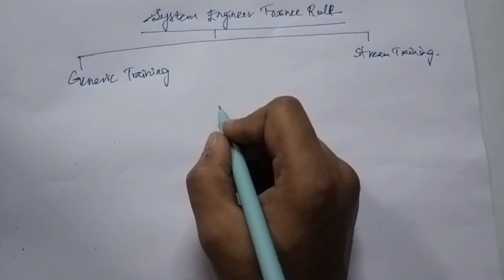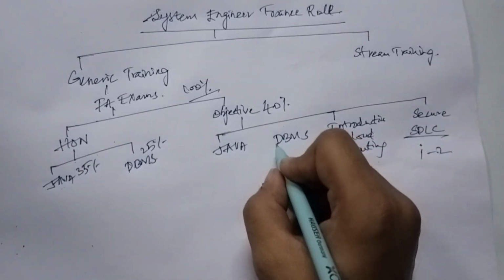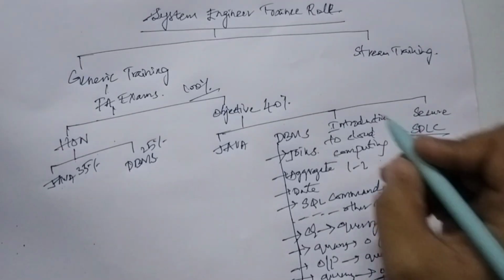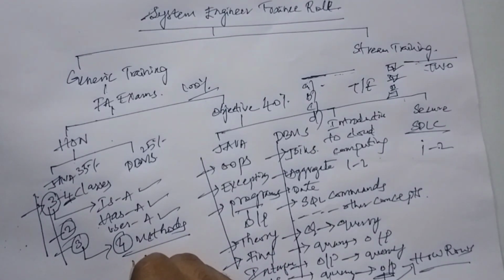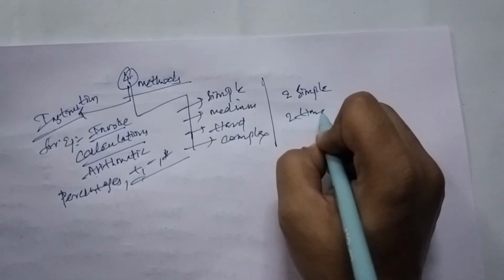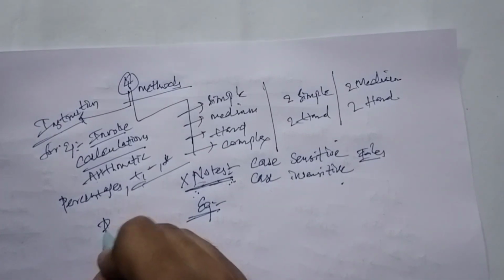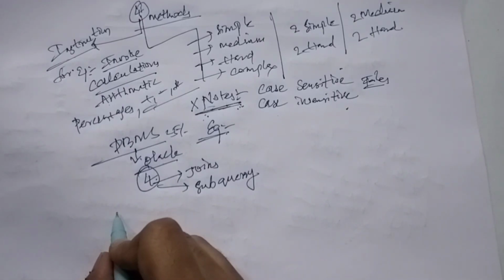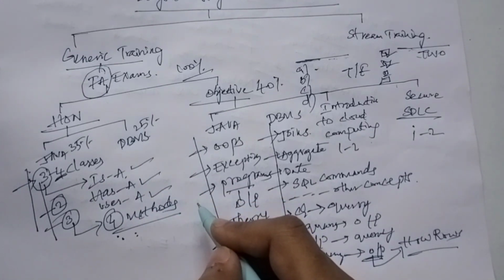Infosys Generic Training| System Engineer Role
In this video, I have explained Infosys Generic Training in detail to help freshers and new joiners understand what to expect during the training period.
🔹 What types of questions are asked in assessments and exams
🔹 Subjects involved in Generic Training
🔹 Weightage of each subject
🔹 Hands-on and objective questions

This video will be useful for Infosys freshers, off-campus/on-campus selectees, and anyone preparing to join Infosys.

📌 Watch till the end for a clear idea of the training structure and tips to prepare effectively.